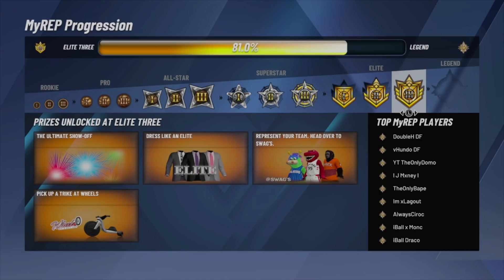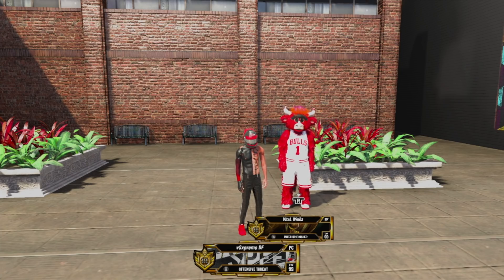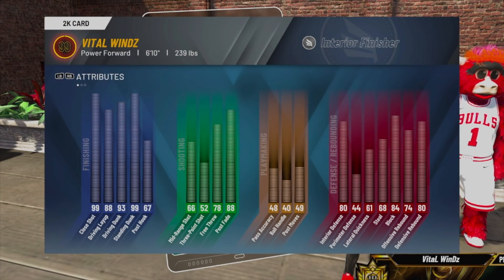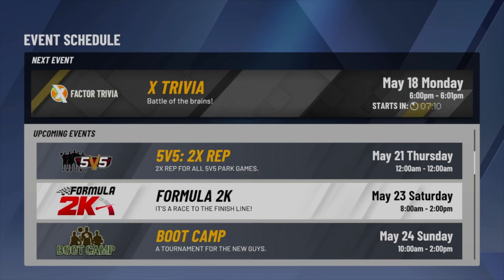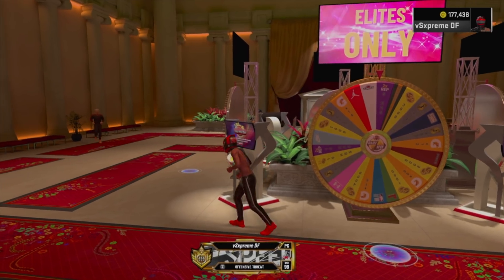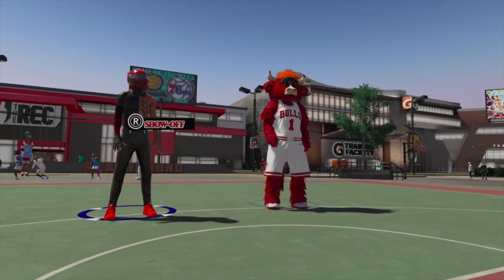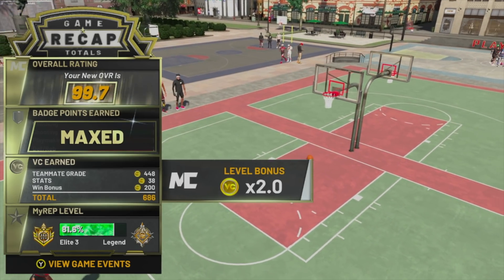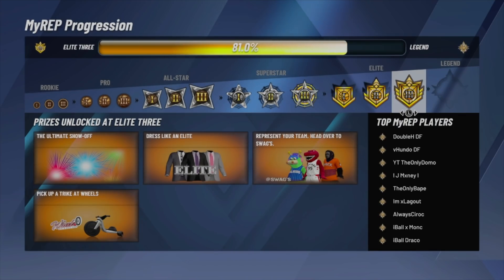*NEW* BEST REP METHOD IN NBA 2K20! - FASTEST WAY TO UNLOCK ALL REWARDS! 15K MYPOINTS PER GAME!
3000 LIKES? MAKE SURE TO DROP A SUB!